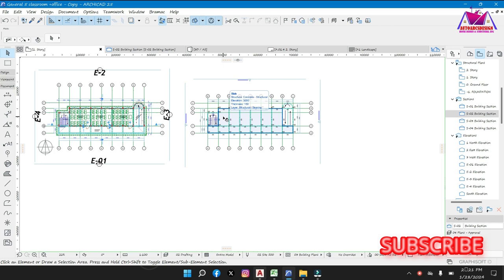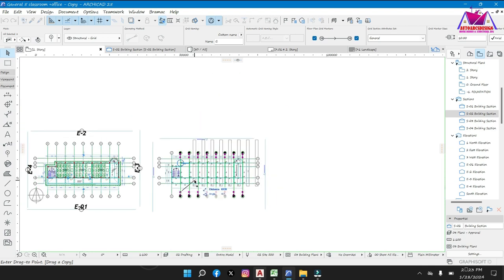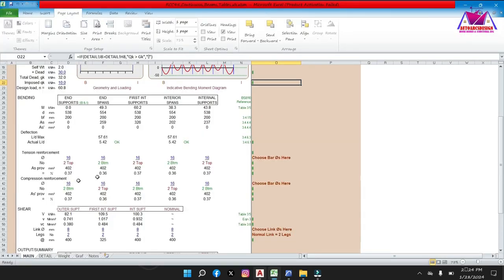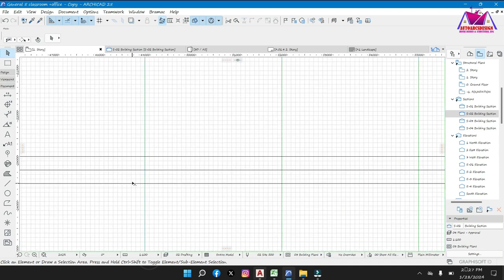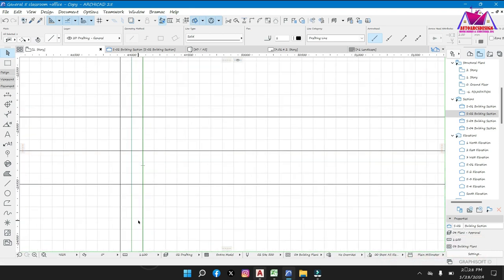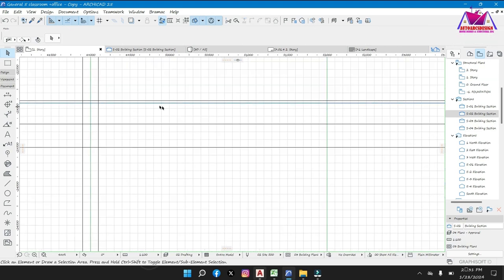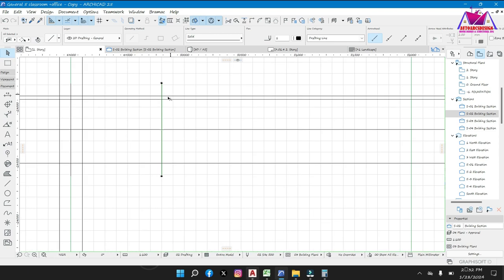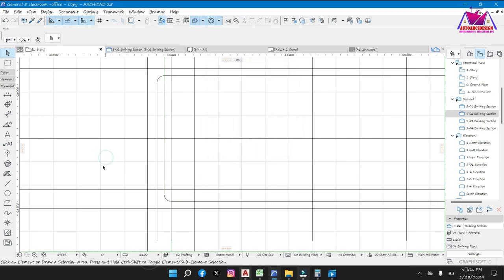BEAM DETAILING IN ARCHICAD 25 PART 1